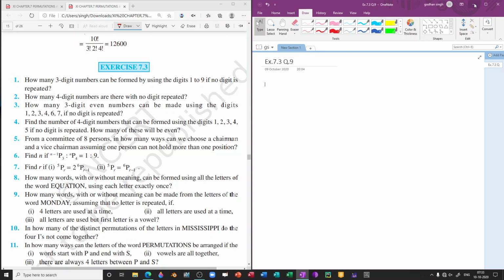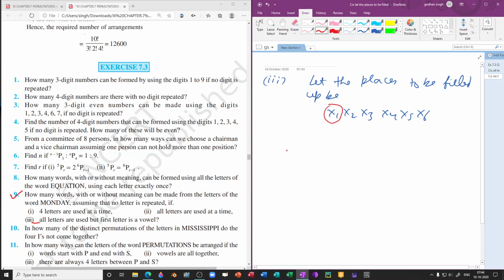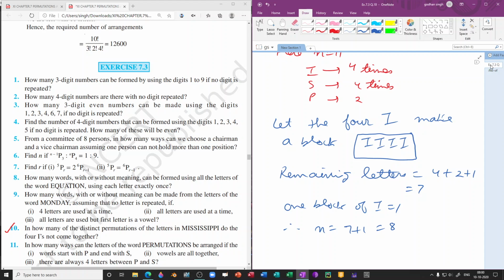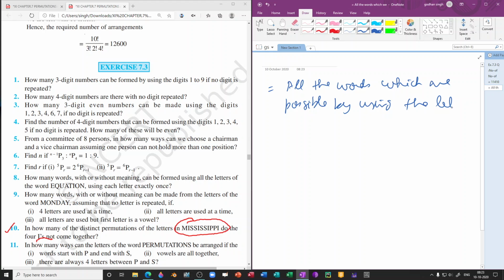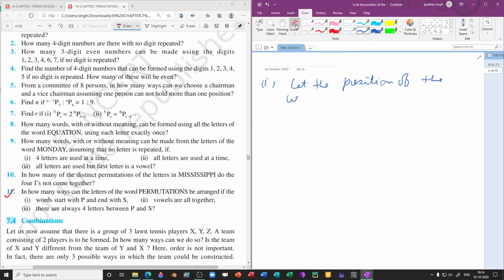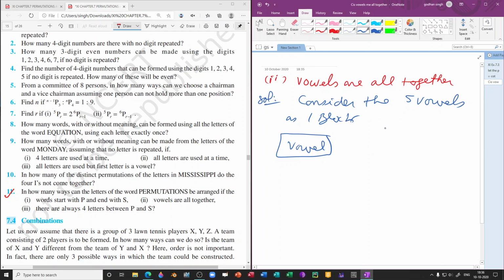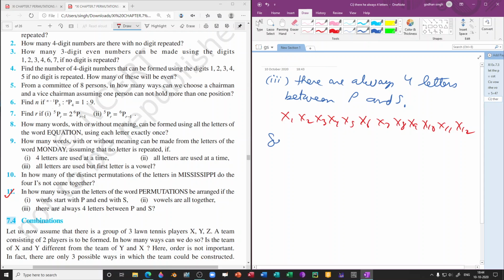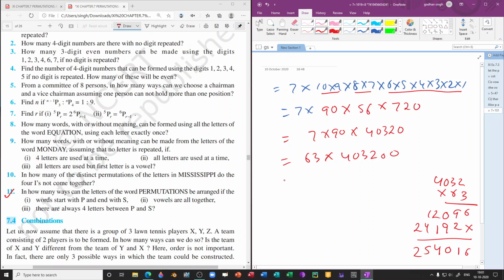XI Mathematics Ex 7. 3 Q. 9,10,11